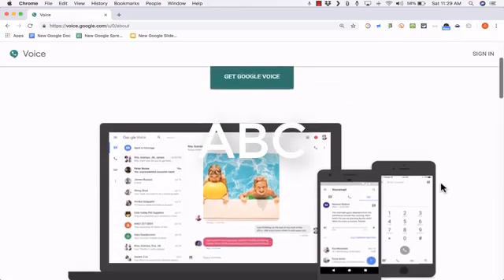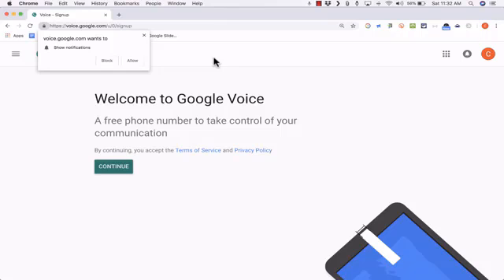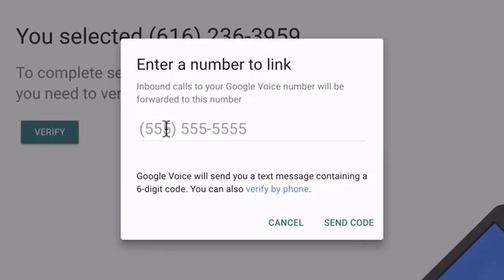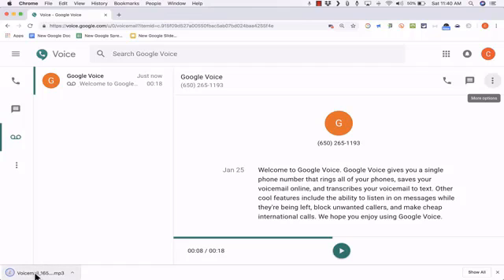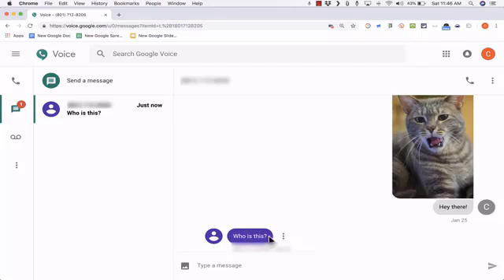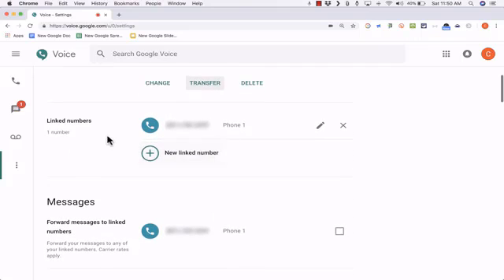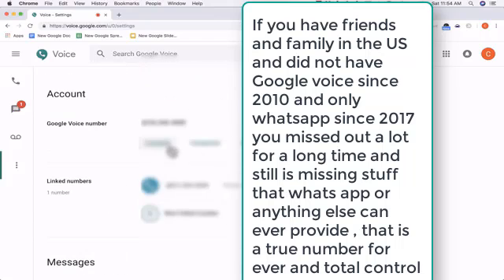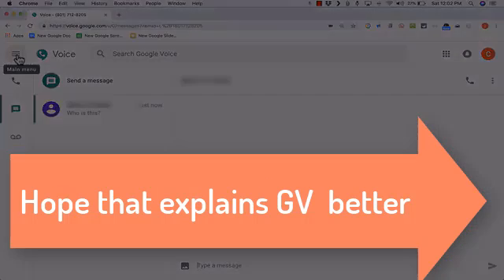Google Voice explained better - why you should have got it years ago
If you did not know before , You know it now.